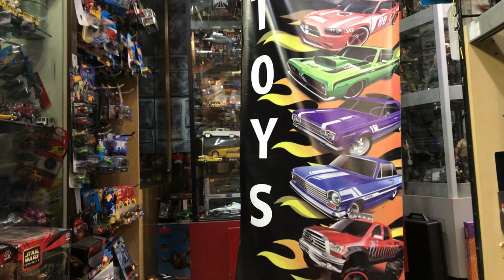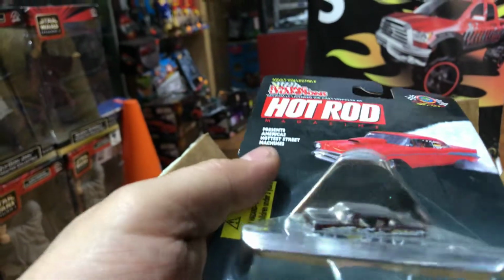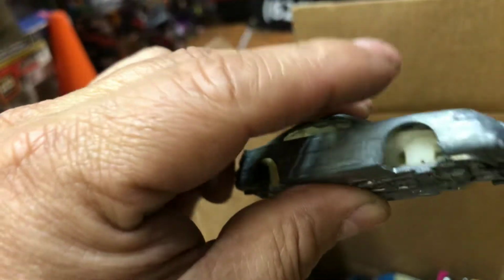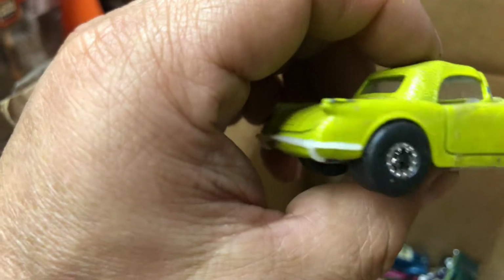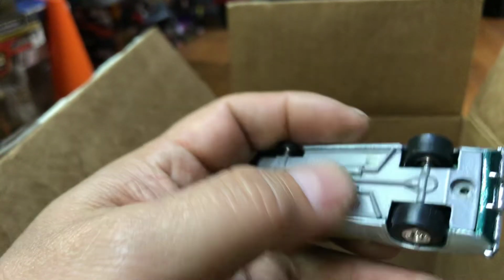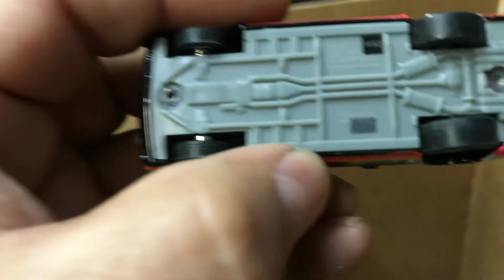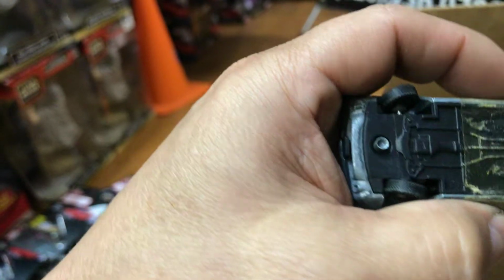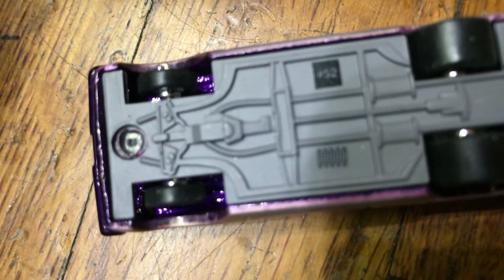Playdays Collectibles and Racing Champions prototypes and samples. 11.26.18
Cool stuff to check out! Open 7 days a week. Thank you for your business and support. Don’t forget to visit my YouTube channel